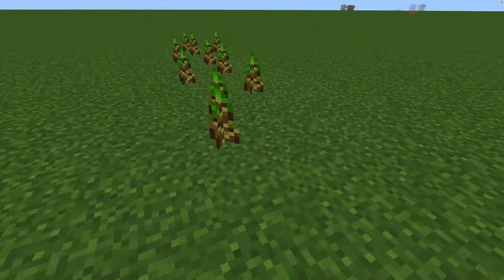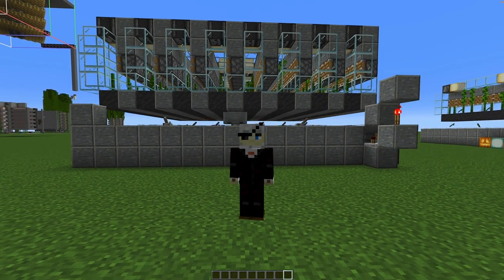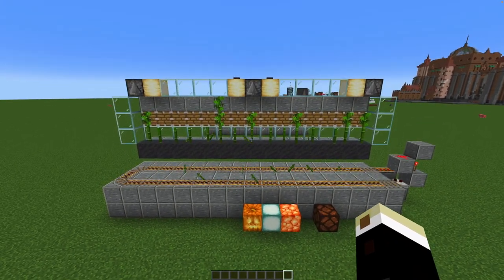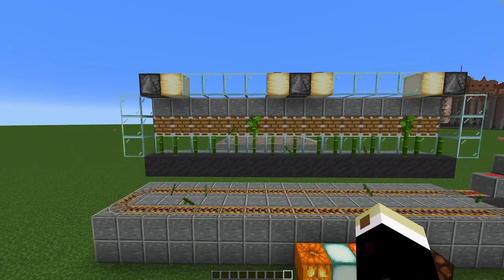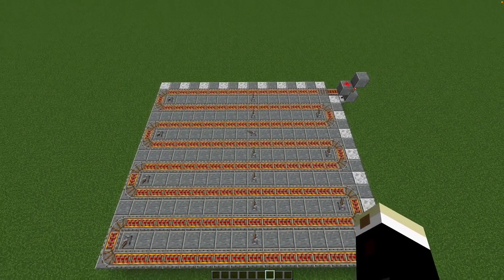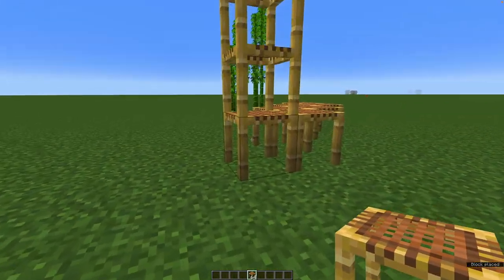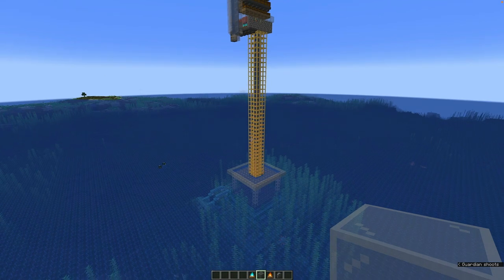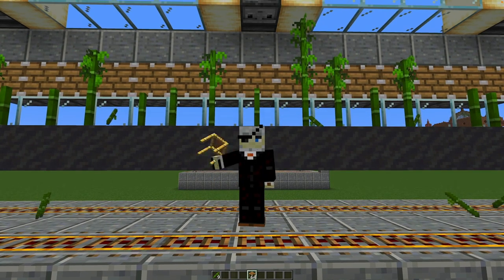Simple bamboo farm - and amazing scaffolding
In this video MineTheFab showcases a simple and fast Bamboo Farm for 1.19 and 1.20 that does NOT use flying machines. With the introduktion of bamboo building blocks in the 1.20 update bamboo has just become even more interesting. And it was already Minecraft's perhaps most versatile and useful block. The possibilities with Scaffolding is ever expanding and in the end of the video there are new cool scaffolding tricks.